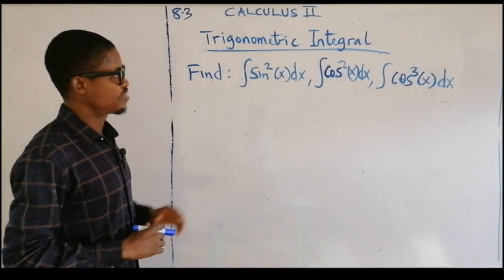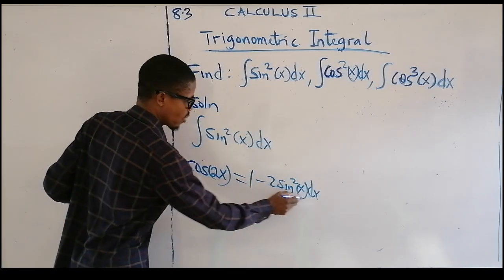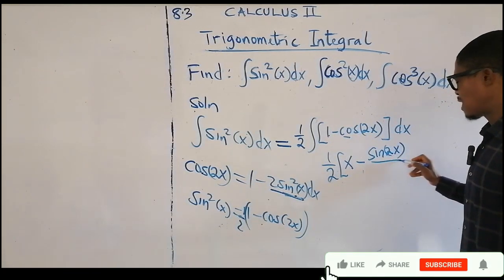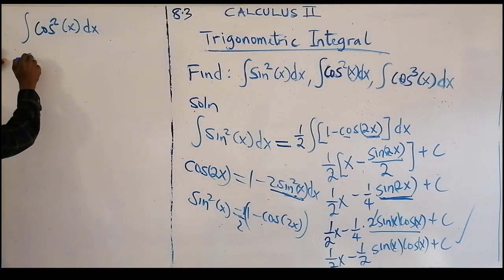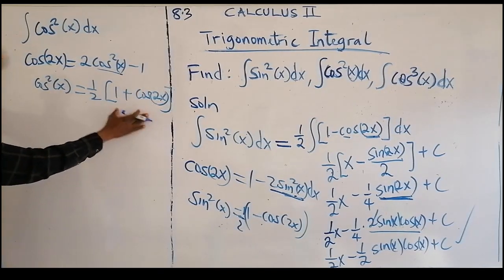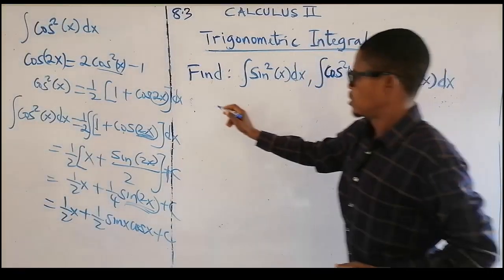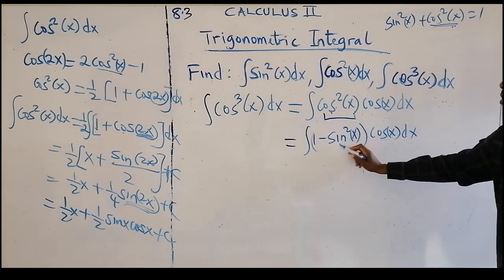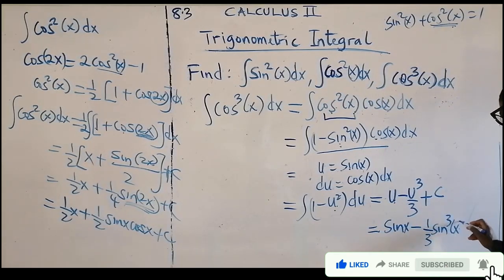Calculus II – Trigonometric Integrals | Lesson One: Step-by-Step Introduction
Welcome to Lesson One in our Calculus II Trigonometric Integrals series! This step-by-step tutorial introduces you to the techniques used to solve integrals involving trigonometric functions — a key topic in advanced calculus courses.

Whether you're studying in the US, UK, Canada, Australia, Europe, Asia, Africa, or anywhere worldwide, this video is designed to guide you clearly through:
- Identifying trigonometric patterns in integrals
- Applying common identities
- Solving integrals involving powers of sine and cosine
- Building a foundation for more advanced trig integrals (like secant/tangent types)

🎓 Academic Support Available – Globally!
Get expert help in:
✅ Online tutoring for Calculus, Algebra, Physics & more
✅ Thesis & Dissertation Consultation (Quantitative & Technical topics)
✅ Homework, Assignments, and Coursework
✅ Simulink/Modeling Projects
✅ Research & Term Paper Support

🌍 Serving students worldwide — including US, UK, Canada, Australia, Europe, Asia, and Africa.
📩 Contact now for reliable, affordable, and personalized academic help!
Message today for personalized tutoring or consultation — wherever you are in the world.
X Handle : MathsciC49603